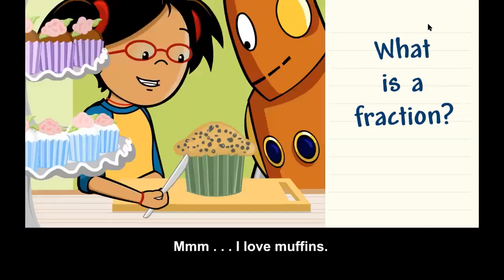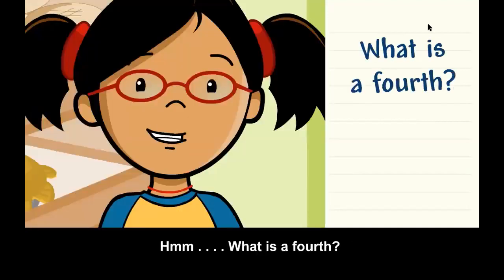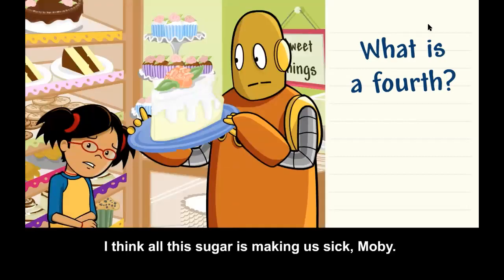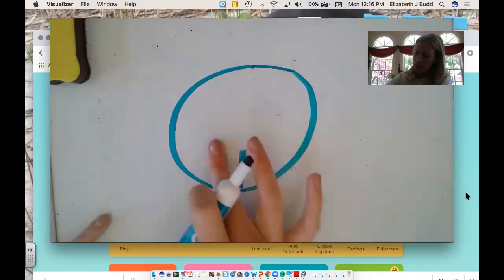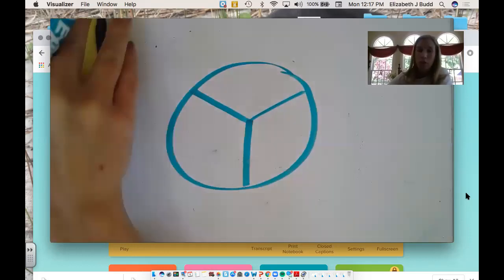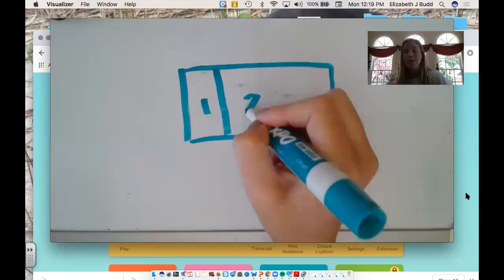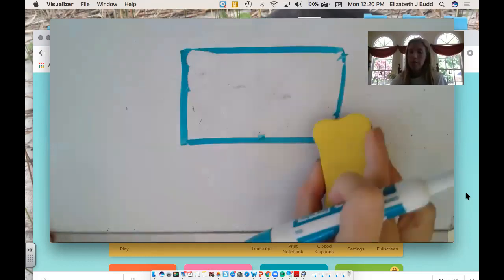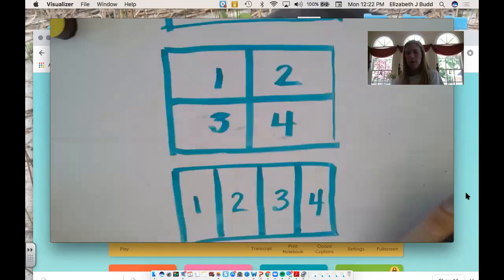Math 5/4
Partitioning rectangles